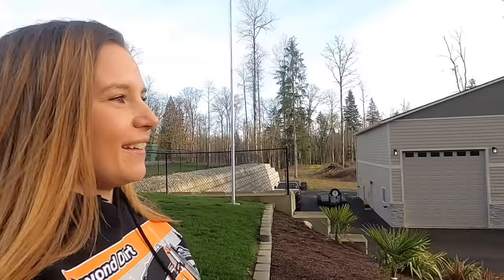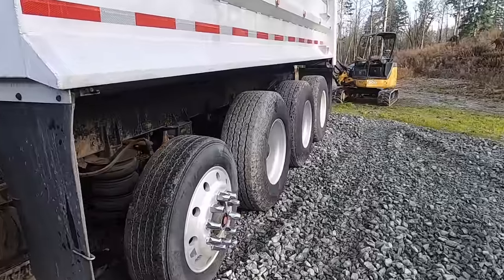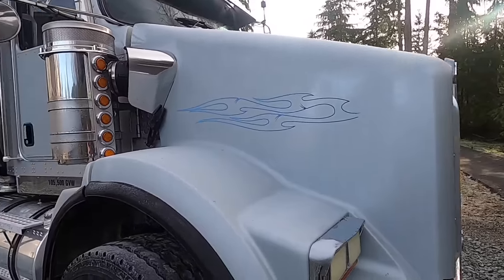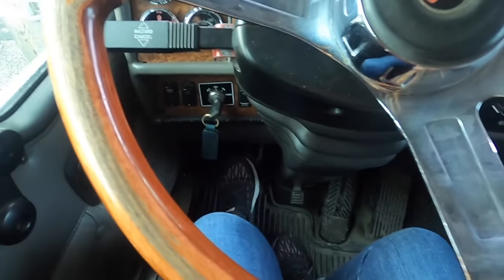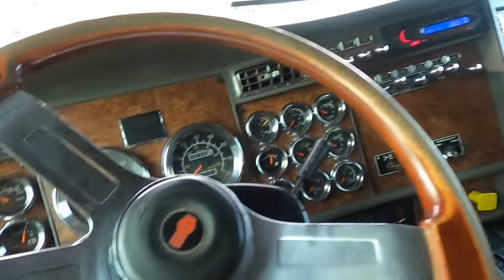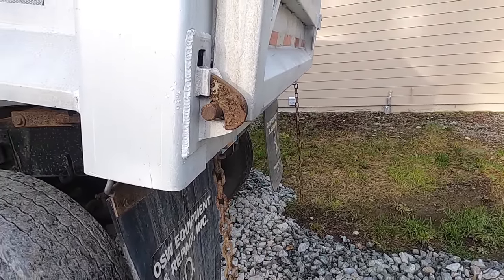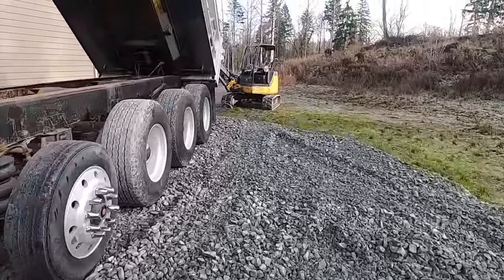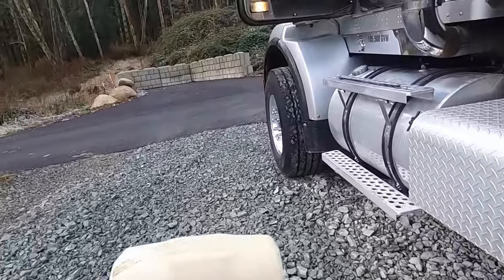I DID IT! I BOUGHT MY FIRST DUMP TRUCK! 2003 Kenworth Truck and Pup Sturdyweld Dump Truck.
I found one! After searching and searching the internet and not coming up with anything I really like or could afford, one of my friends showed up and sold me one of his trucks. This truck is a 2003 Kenworth T800 Sturdyweld Dump Truck with a 98 4 axle Sturdyweld pup trailer. Things are going to get interesting.

The sweater I’m wearing ➡️

Best truck driver gift list➡️ Check out this list Truck Driver Gifts from Dauminique The Dump Truck Driver

Trucking and Construction.

to sign up for Crypto.com and we both get $25 USD :)

Address
1610 172nd ST NE Unit 201
North Lakewood, WA 98259